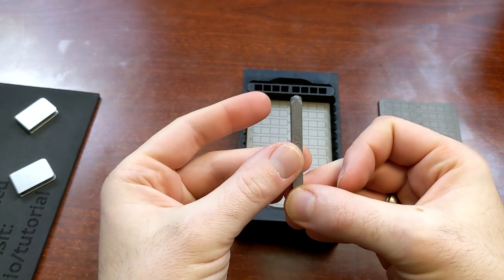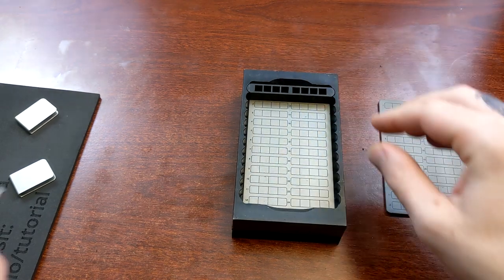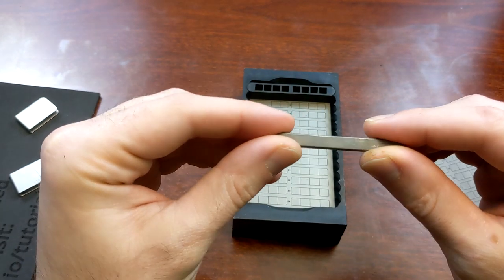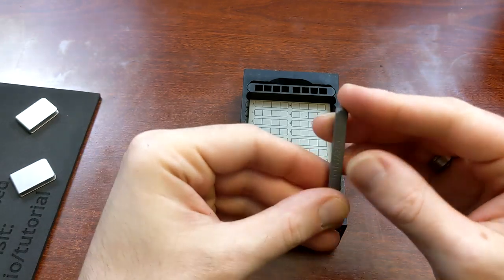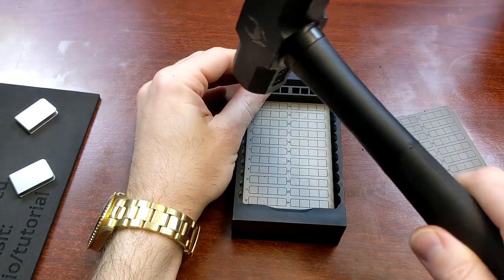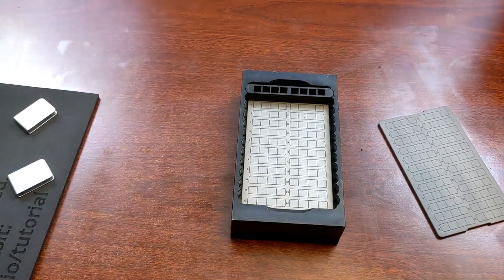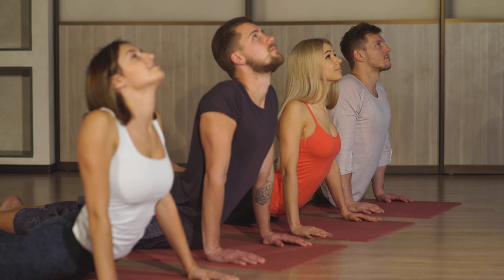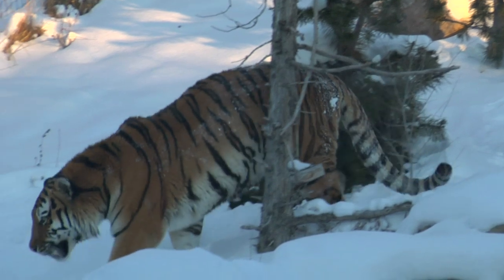Looking For The Best Cryptocurrency Hardware Wallet Companion - CRYPTOTAG Thor! Keep Seeds Secure!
Would you like to have the best cryptocurrency hardware wallet companion?  Do you keep your cryptocurrency in cold storage on a Ledger Nano S, Ledger Nano X, Keepkey, Trezor, or on the software wallet Exodus?  In this video we explain how to keep your bitcoin or other cryptocurrency cold storage safe with the ultimate backup tool CRYPTOTAG Thor!

Want to have the security and protection of a CRYPTOTAG?  Help support the CC group by using the link below, to pick up yours today! You can even pay in crypto ;)

Professional Mentors, Exclusive Signals and Setups, Custom Indicators & Strategies, Educational Material, and much more.

Tired of those wicks on BitMEX?  Check out a better option - ByBit Exchange.

Binance.US Registration is Live!  Earn $15 With This Link!

Want to use one of the best VPNs possible if you’re based in the United States?  Check out Windscribe!

Want to use one of the largest VPNs possible if you’re based in the United States?  Check out ExpressVPN!

- Binance Exchange -
One of the best exchanges to trade on!  Amazing customer growth, security, and support!

- Coinbase -
Looking to purchase your first Bitcoins?  Purchase $100 and receive $10 for free!

Secure your Private Keys and Seed Phrase with an indestructible Crypto Tag!

For more info about Cracking Crypto, be sure to head over to the

Tip Jar for improving live streams, and the Trading Community: BTC, ETH, PayPal,

Music Credit to Ryan Little - West Coast

Cracking Cryptocurrency does not make any guarantee or other promise as to any results that may be obtained from using our content.  Content contained on or made available through the Discord server, Youtube or Twitch platforms, Website, or other venue  is not intended to and does not constitute legal advice or investment advice and no attorney-client relationship is formed.   We are not responsible for your investment and trading decisions.